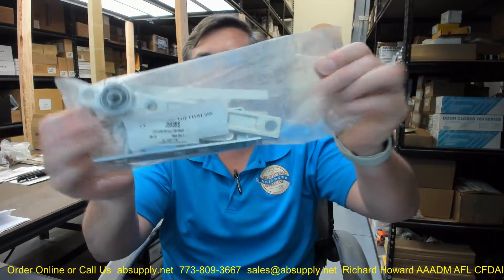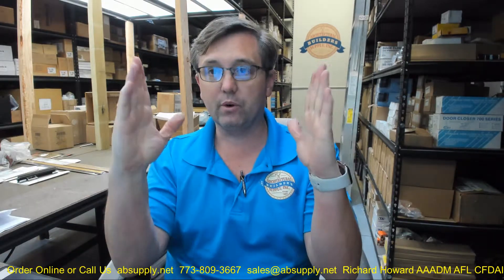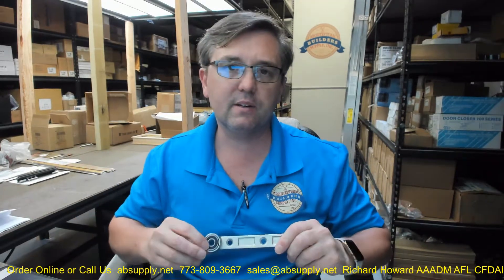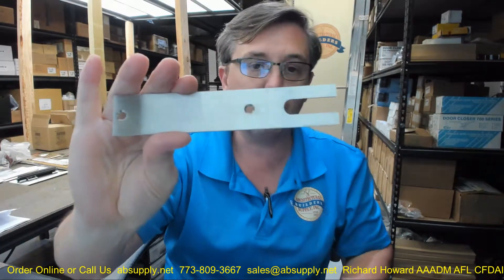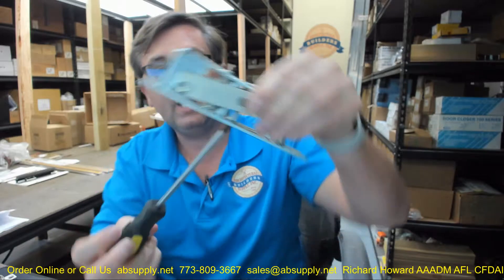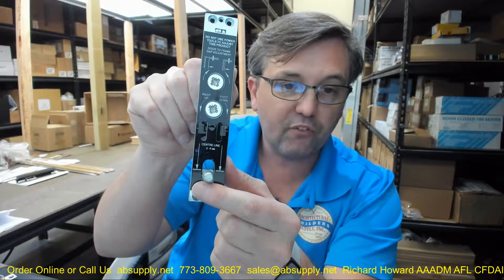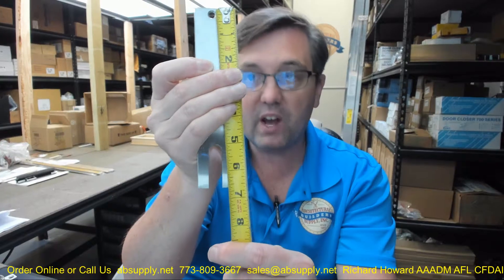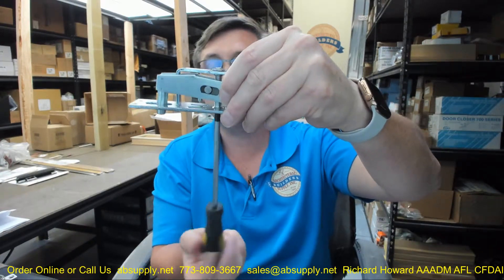Jackson J580BS Heavy Duty Adjustable Center Hung Walking Beam Type Top Pivot with Brushed Stainless